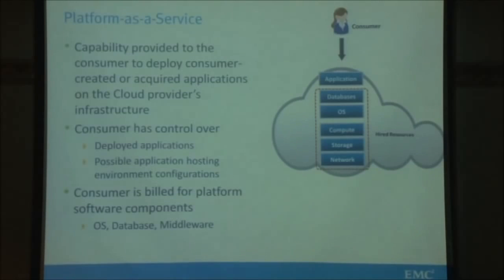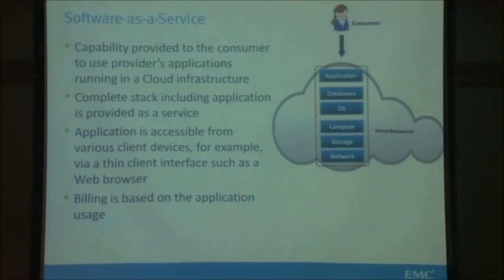Clouding Computing - Cloud Computing Service - Hybrid Cloud Computing 4